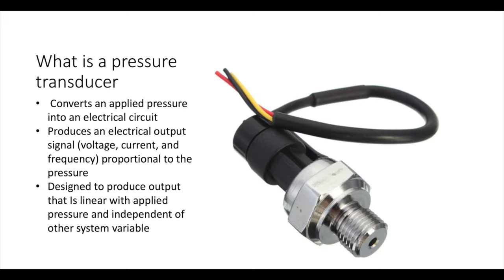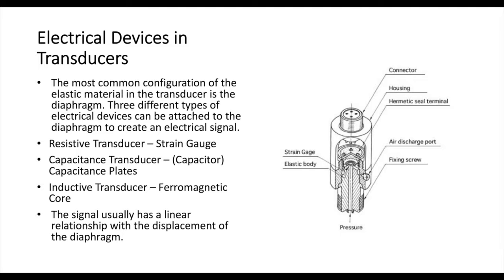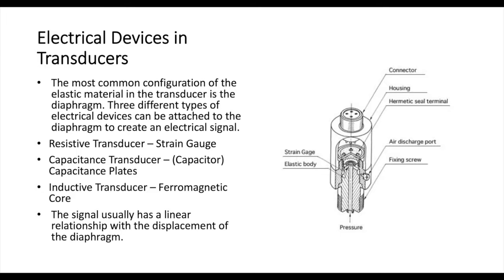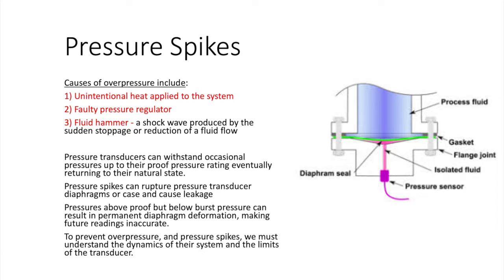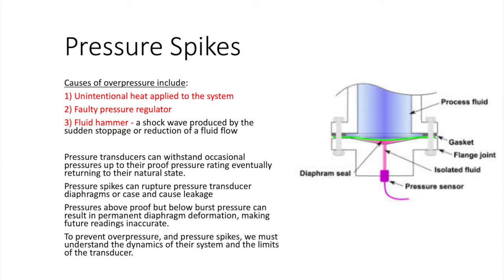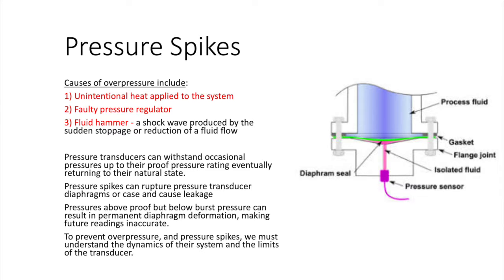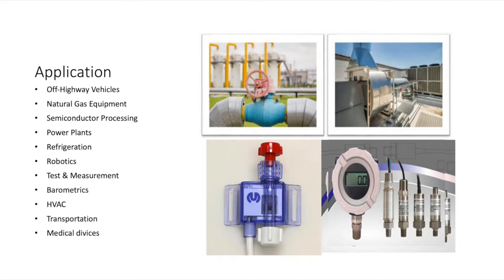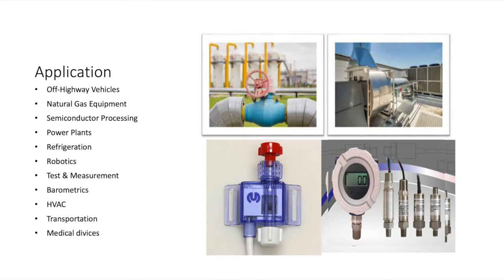MENG 4313-031 Group 8- Pressure Transducers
Group 8 covering Pressure Transducers